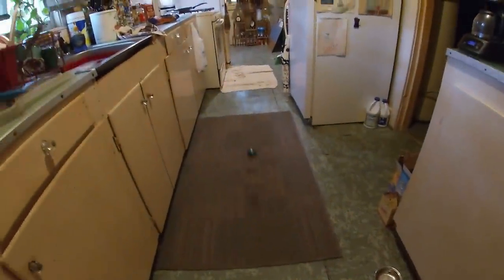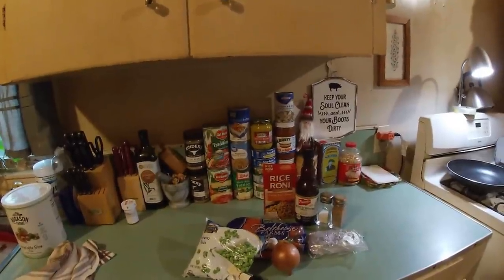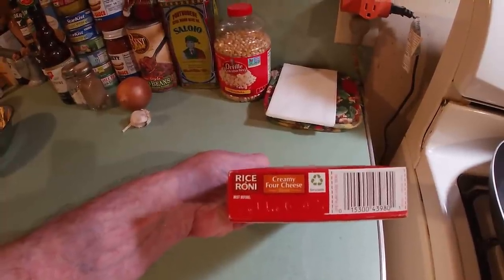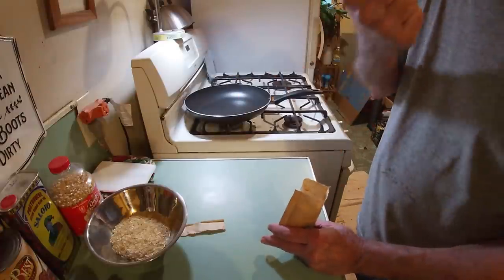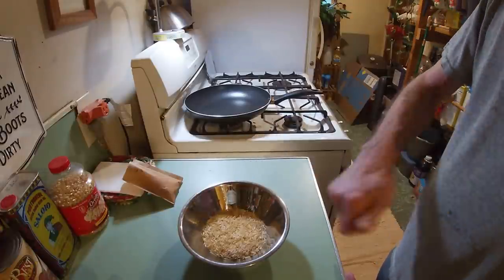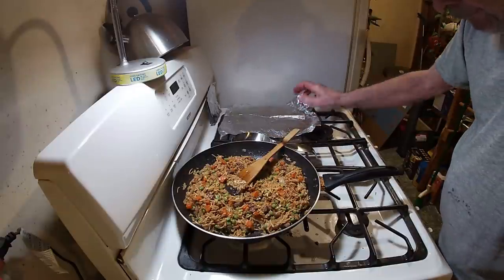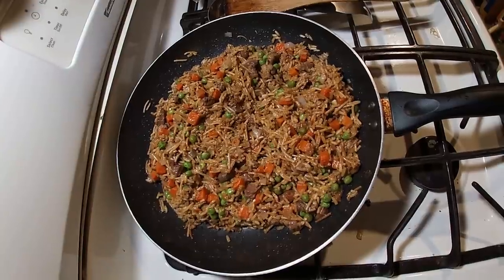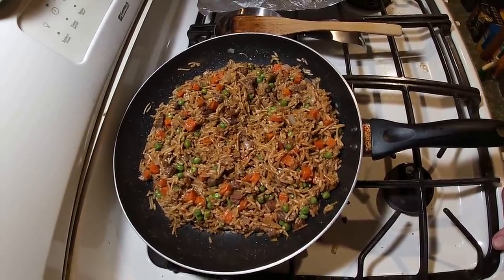How Long Does it Last? Rice A Roni The San Francisco Treat Skillet Supper.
Back in the Day Rice A Roni was a Treat, Yes The San Francisco Treat. It made a new side to the American Dinner Table and could be used to make an entire meal too. We are doing just that tonight in a Skillet Supper featuring some Vintage Rice A Roni too. So how long does Rice A Roni Last? Well come on over and see with me in the Country Kitchen.